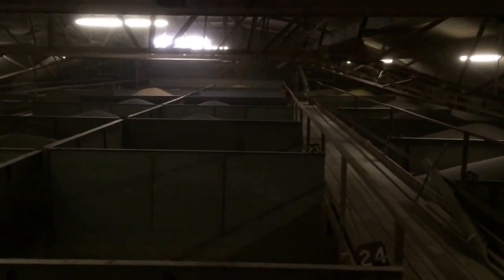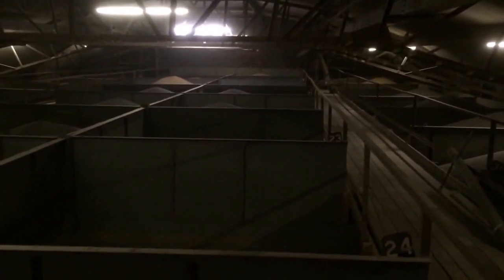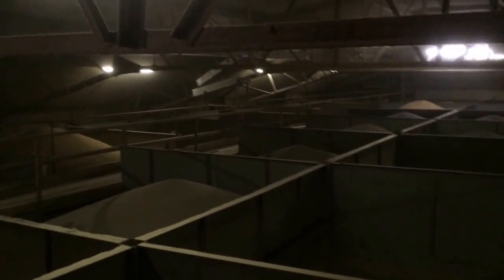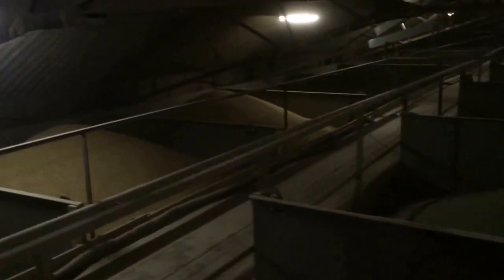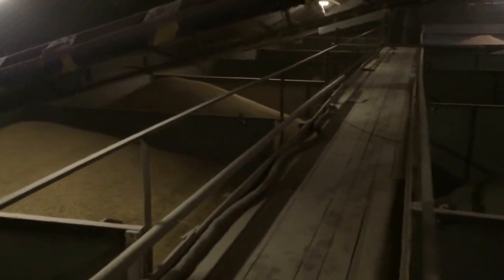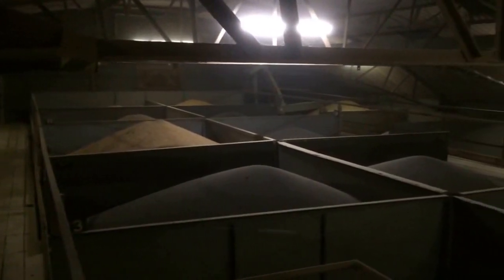2015 Harvest Log Day 18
Back in the Grainstore.